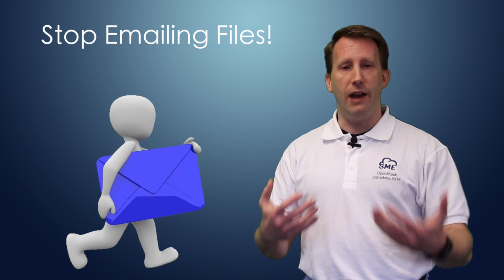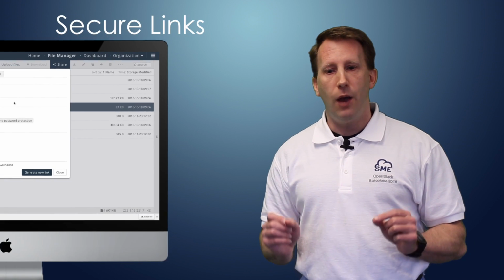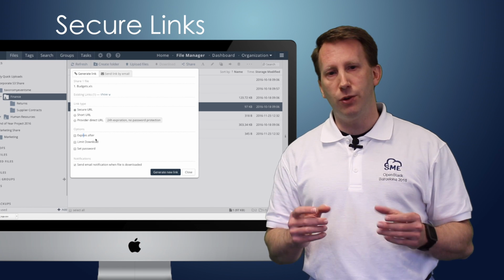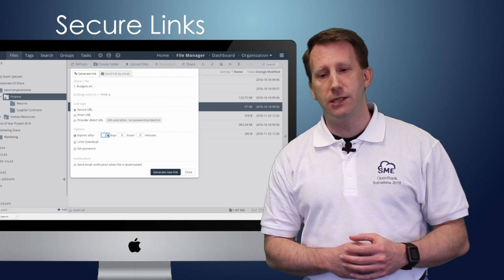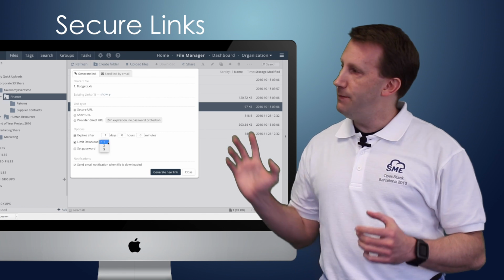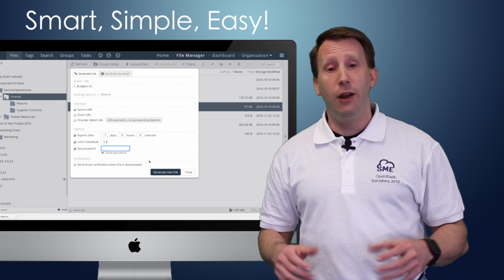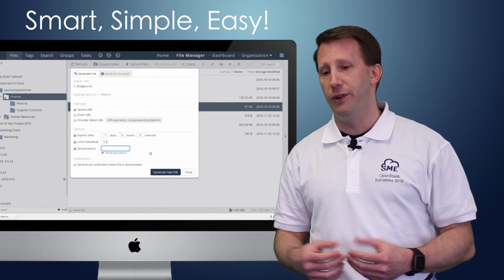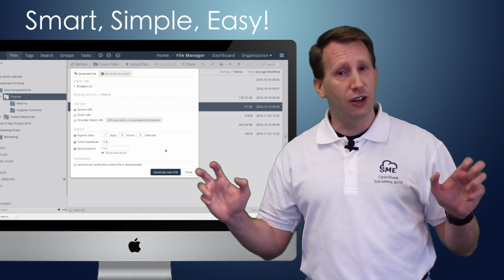Doug on Data Governance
Data Governance allows organisations to proactively manage data quality. But complying with all of the data governance policies can be time consuming and tricky, and often they vary between organisations. However the consequences of not having strong data governance policies within your company can be detrimental. Threats to your data can be internal, where an employee or individual will send data using approaches that are outside of your auditing control, or external, with people who try to maliciously access your data using malware and viruses.

However, these scenarios can be easily avoided using the Storage Made Easy Enterprise File Fabric.

Storage Made Easy helps to implement Data Governance by providing you with a simple way to keep track of all your files, with deep search, auditing, audit watches, access controls, geo-filtering and many more. Watch the video to find out the ways in which Storage Made Easy will make complying with data governance policies a walk in the park!